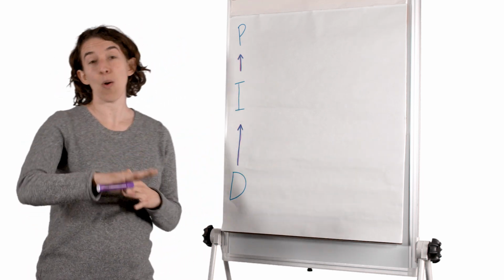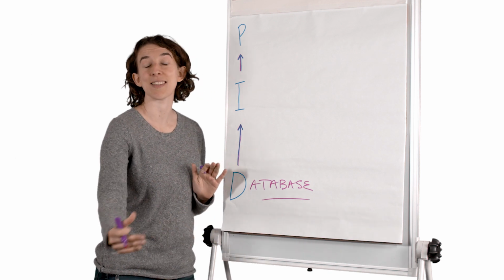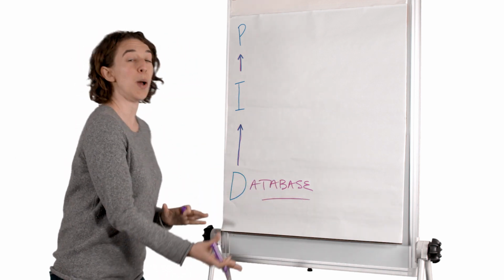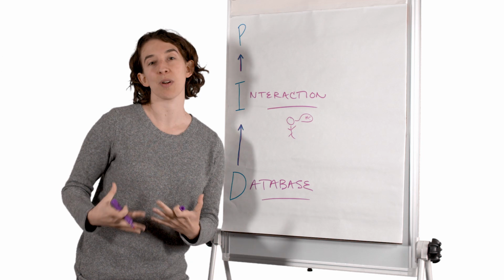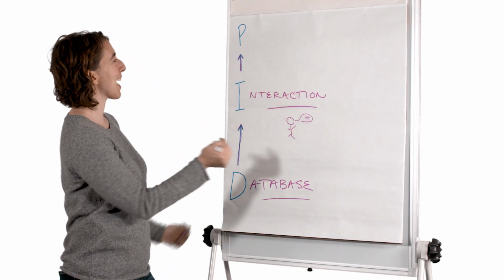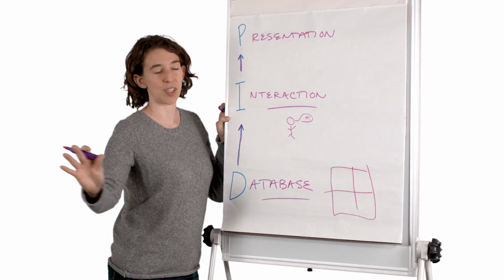What is a schema? | Designing Docs